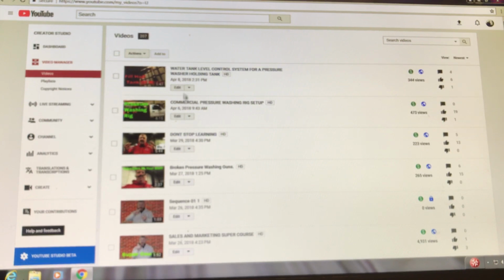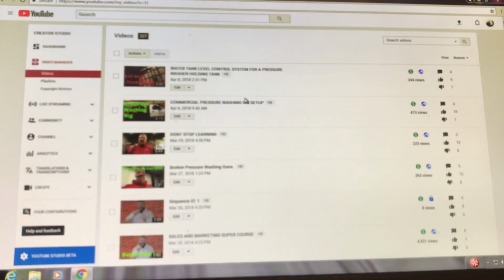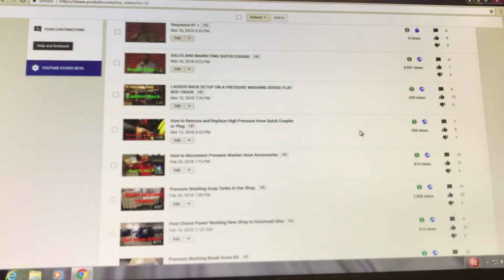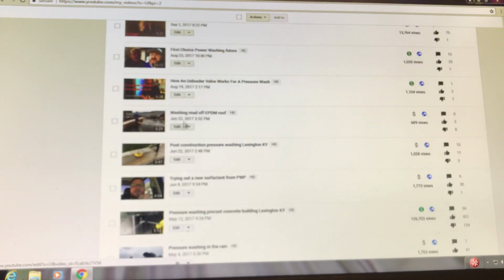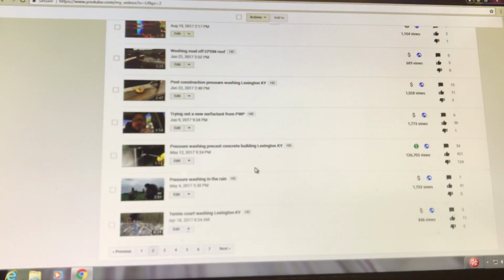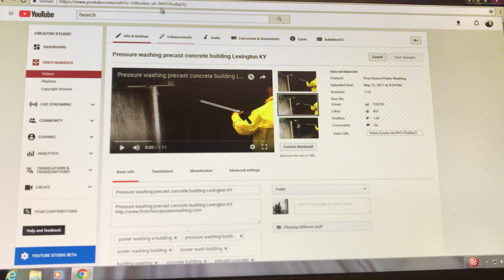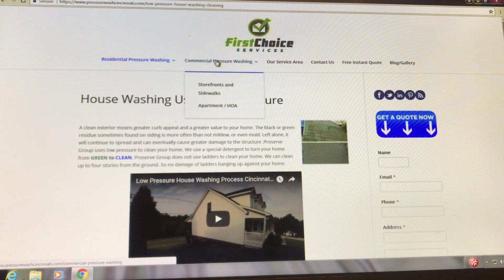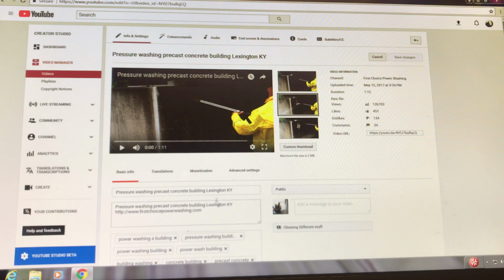How to put a hyperlink on YouTube in the description.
Walk you through the steps how to add a clickable hyperlink in the description.
If you optimize the video it can be on google search page and bring customers to your business.